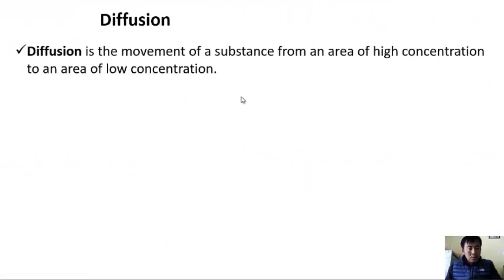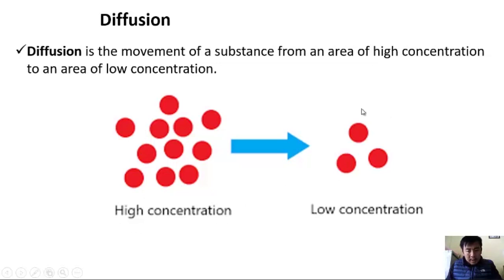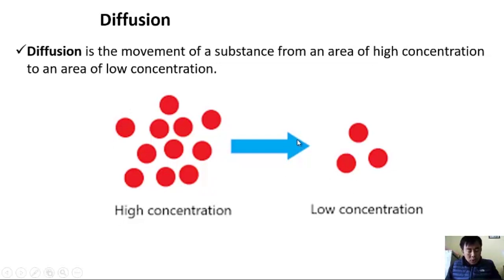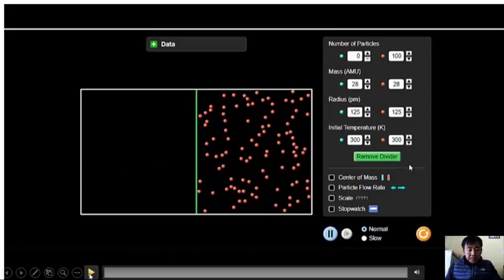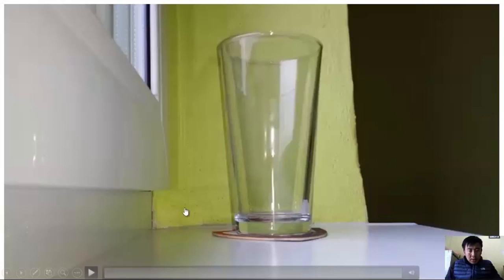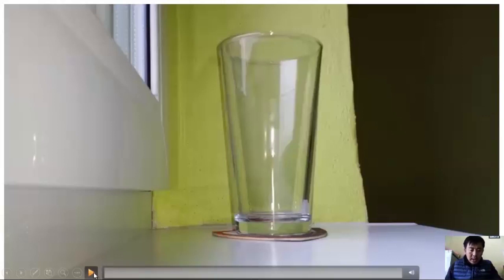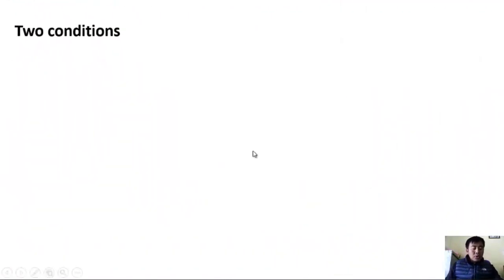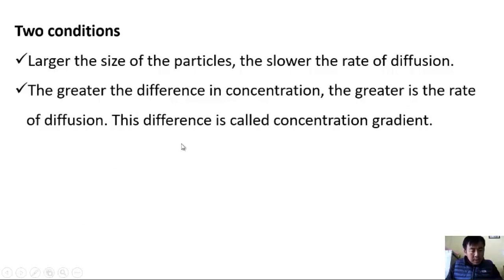diffusion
developed to teach my students